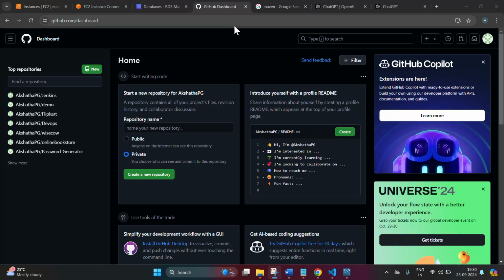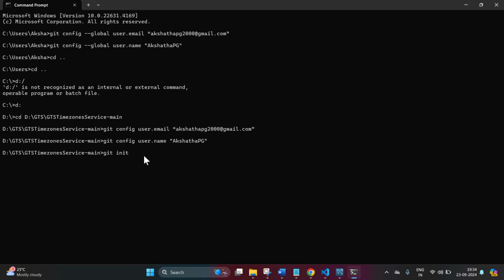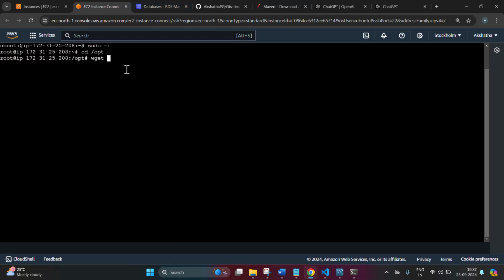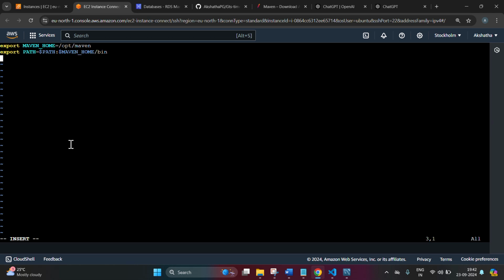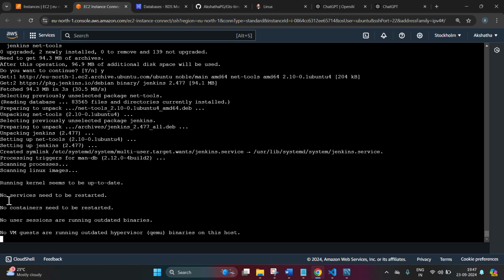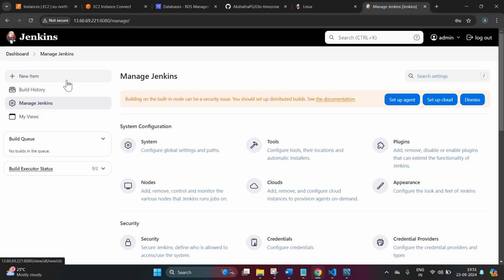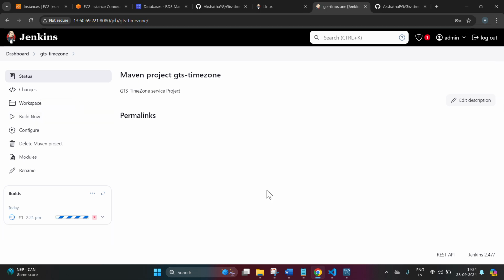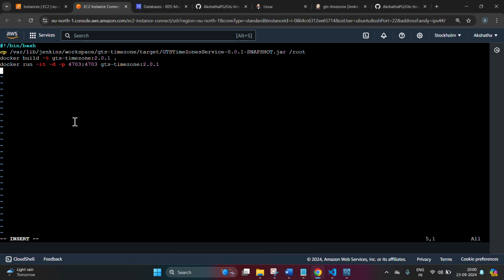Microservice Deployment using Jenkins